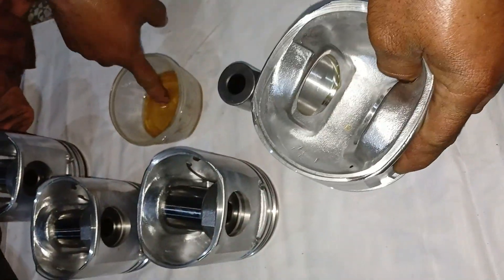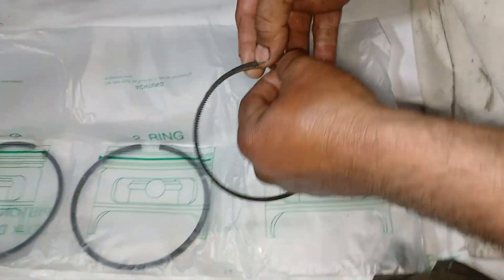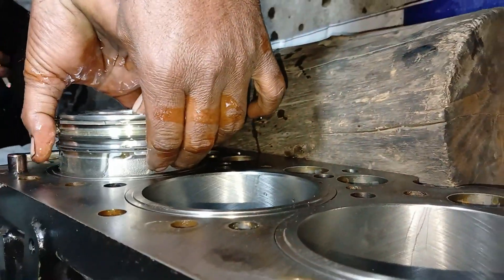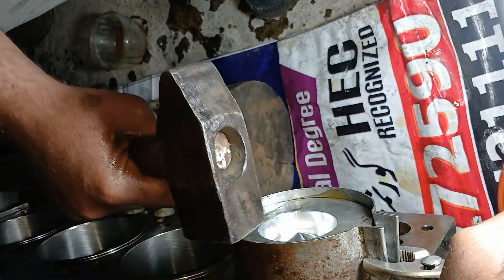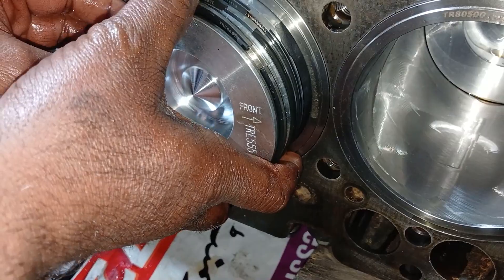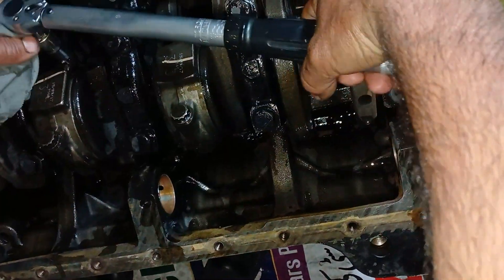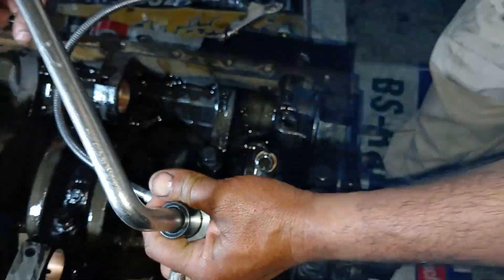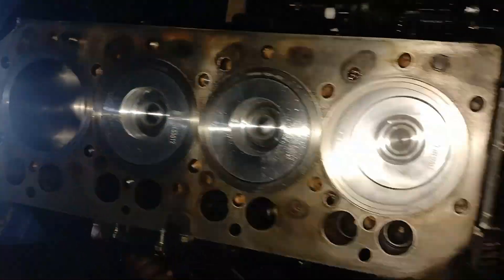John Deere 4045 USA4.5 L engine Piston and Connecting Rod installation. and 4045 torque specs.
With the help of John Deere Manual learn the process of piston installation. Connecting rod installation and torque to connecting rods Bolt.
 John Deere 4045 engine is used in the following machines.
6020SE Tractor
#6120, 6120SE Tractor
#6215 Advantage Tractor
#6215 Classic Tractor
#6220, 6220SE Tractor
6320SE Tractor
#6415 Advantage Tractor
6420SE Tractor
#6515 Classic Tractor (R2)
#5425 Waterloo Tractor
#5525  waterloo Tractor
310G Backhoe Loader
310G Backhoe Loader
310SG Backhoe Loader
315SG Backhoe Loader
710G Backhoe
450H Crawler Dozer (Alt Comp)
450H Crawler Dozer
450H LGP Crawler Dozer
550H Crawler Dozer
550H LGP Crawler Dozer
650H Crawler Dozer